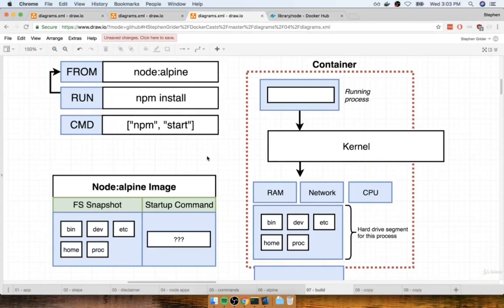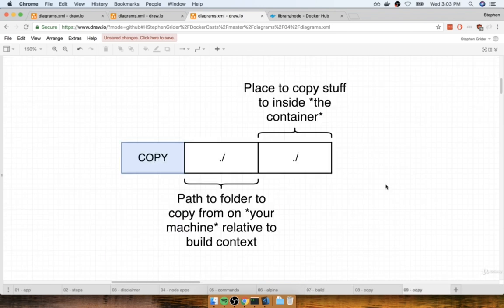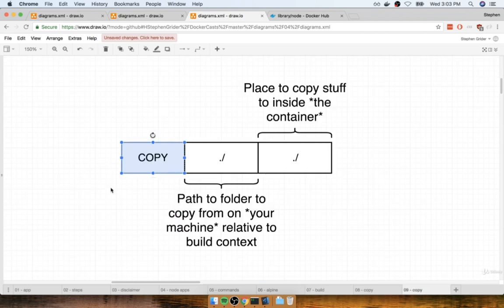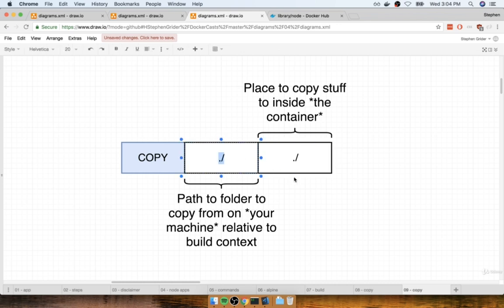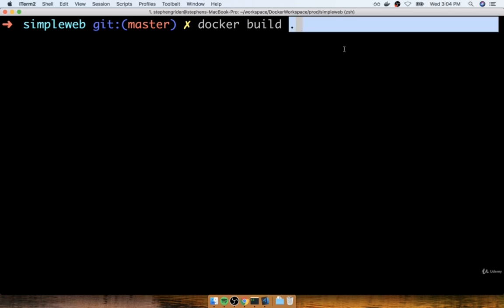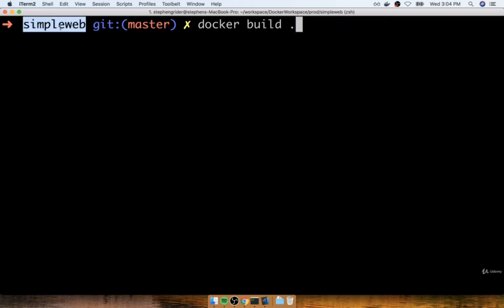040 Copying Build Files